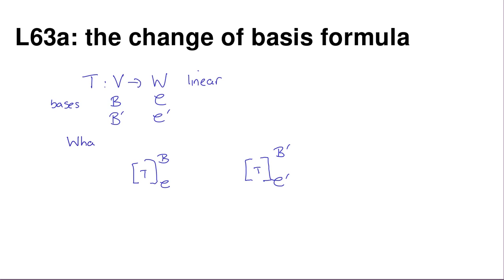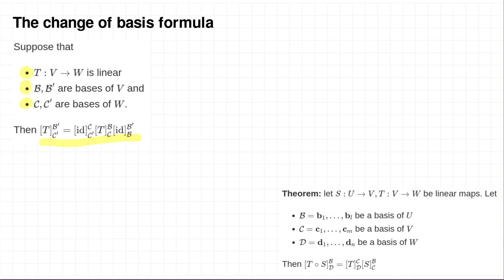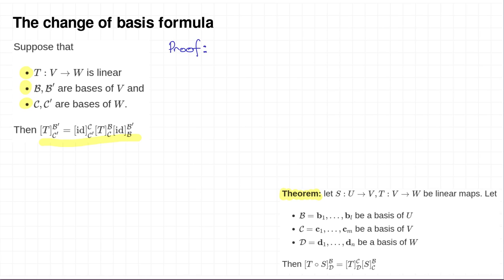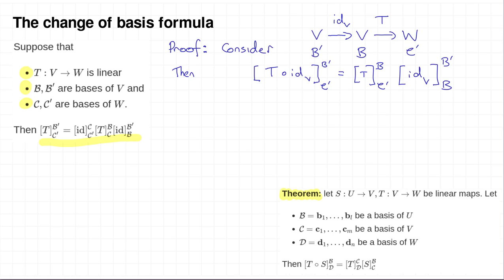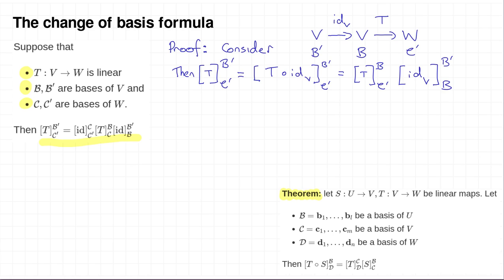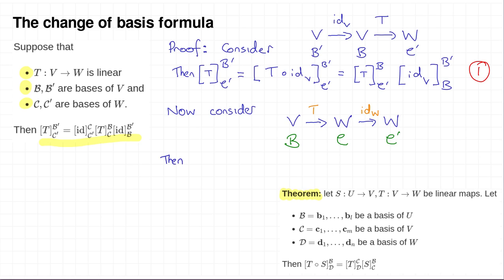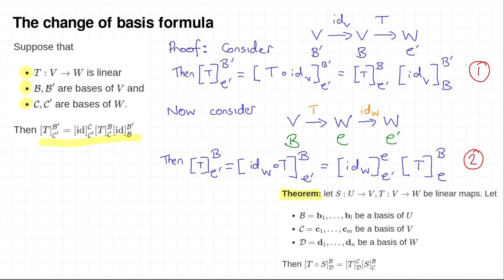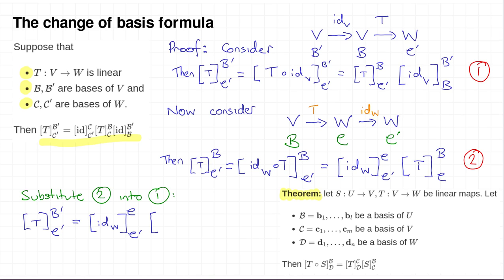MATH0005 L63a: the change of basis formula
MATH0005 L63a: if we have a linear map T: V → W, two different bases B and B' of V, and two different bases C and C' of W, the relationship between the matrix of T with respect to initial basis B and final basis C and the matrix of T with respect to initial basis B' and final basis C' is described by the change of basis formula, which is stated and proved.